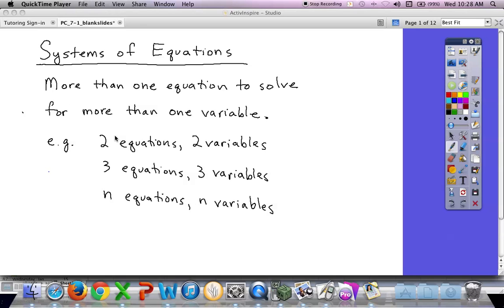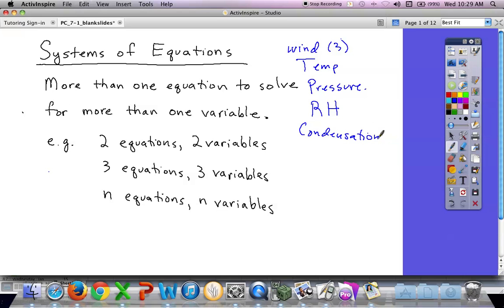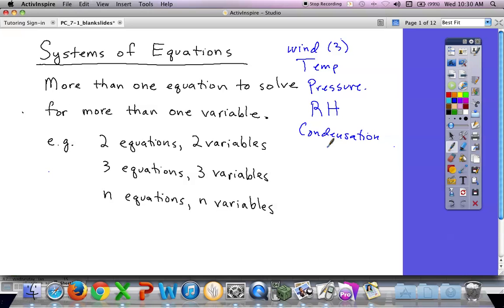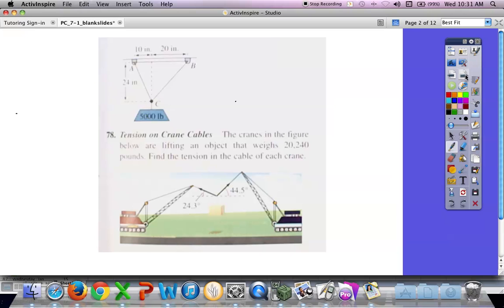PC 7 1 1